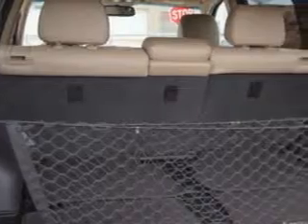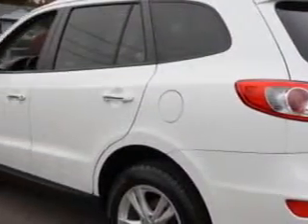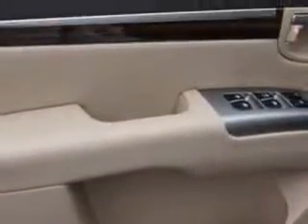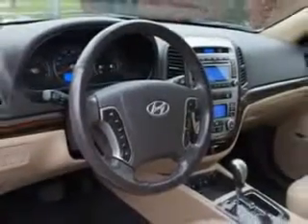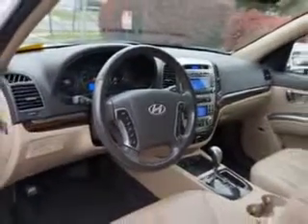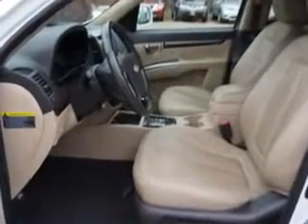2012 Hyundai Santa Fe Edison Nissan Edison, NJ 08817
Hyundai Santa Fe Check out this Glacier White Hyundai Santa Fe Crossover AWD, equipped with a 6 Cylinder engine and an automatic transmission.
MILES: 33,923
VIN:5XYZKDAG4CG099246

Edison Nissan
401 Route 1 South
Edison, New Jersey 08817